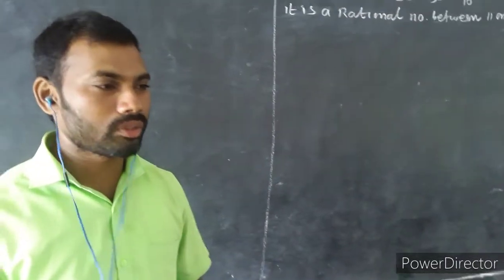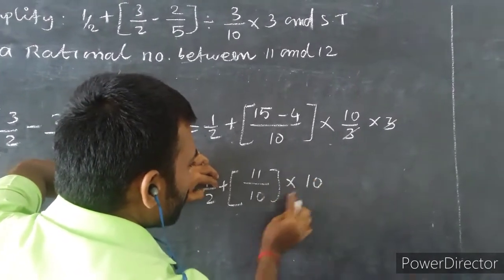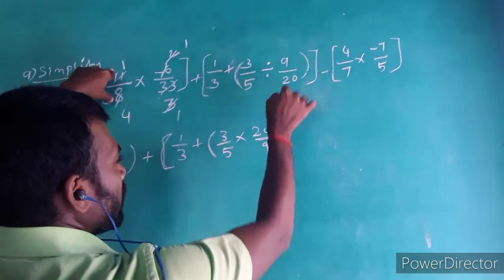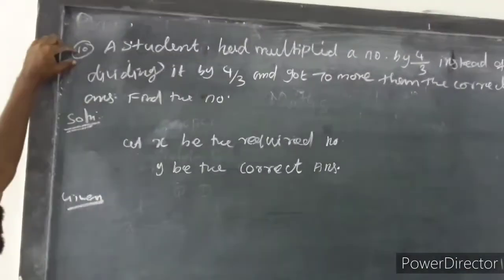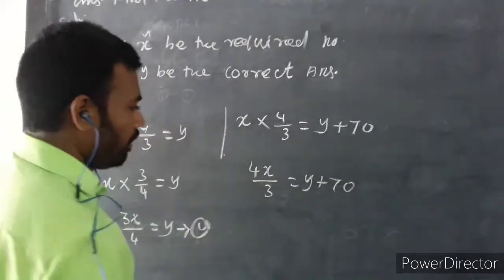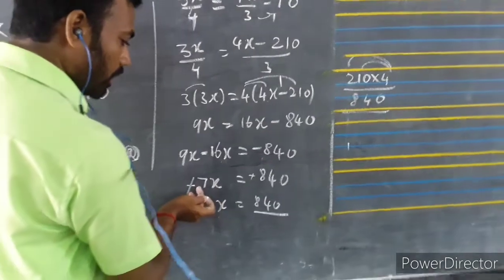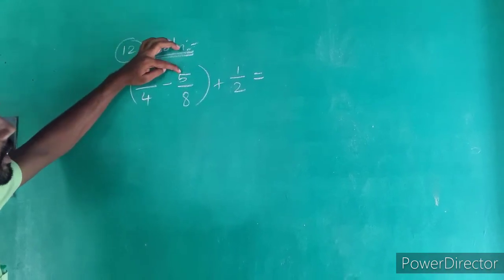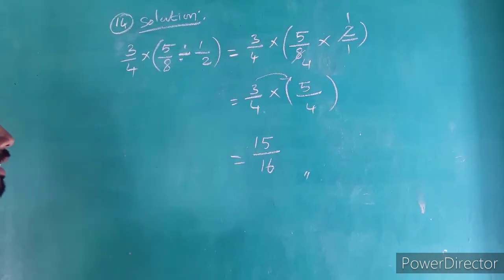18 August 2020